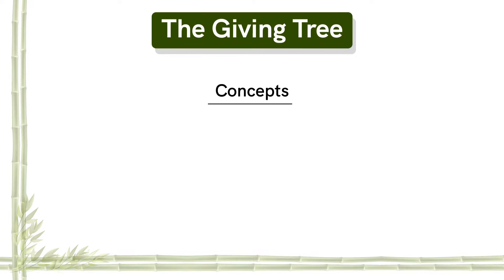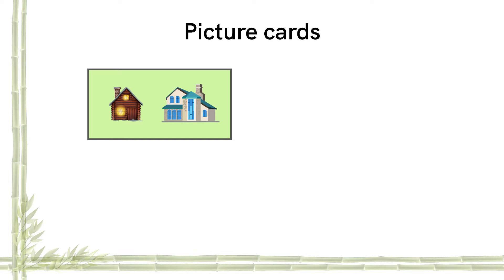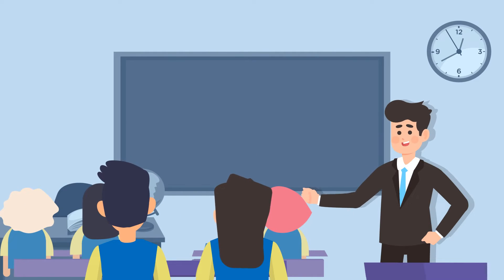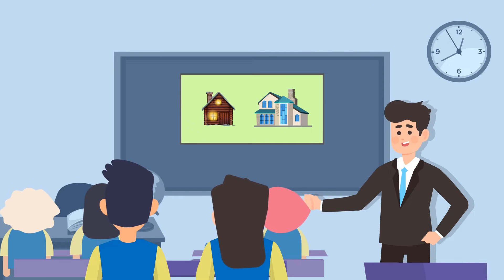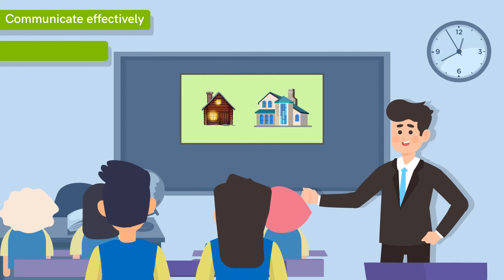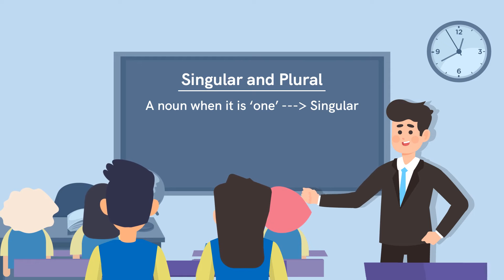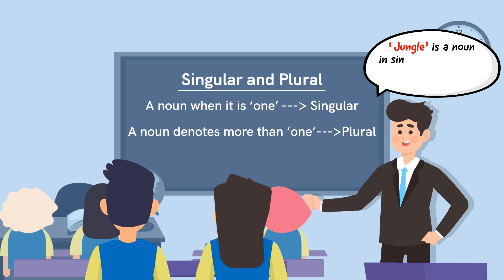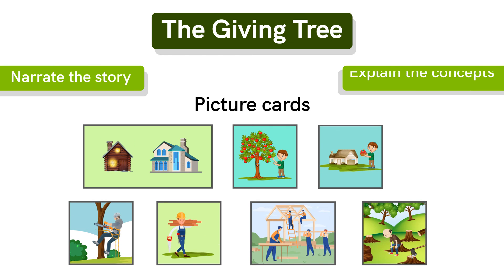The Giving Tree | Class 4 | English | Chapter 17 | Period 1 - Part 1